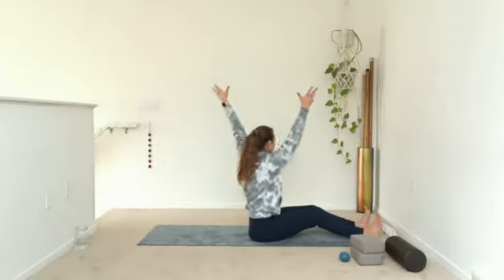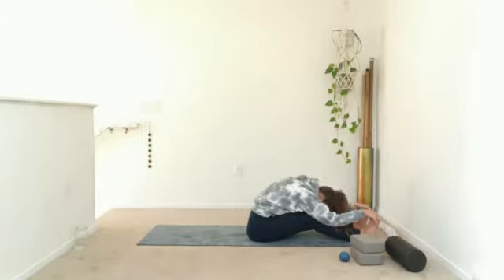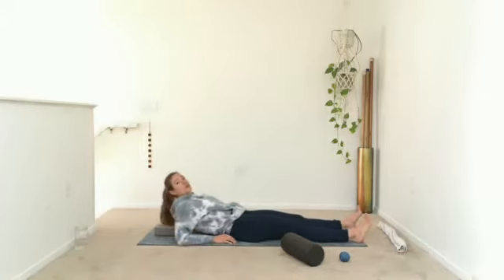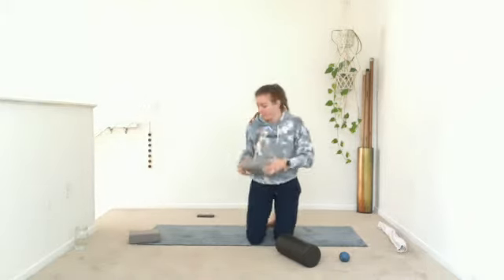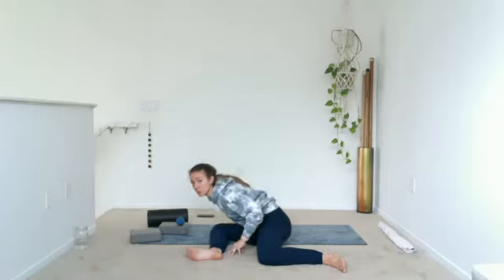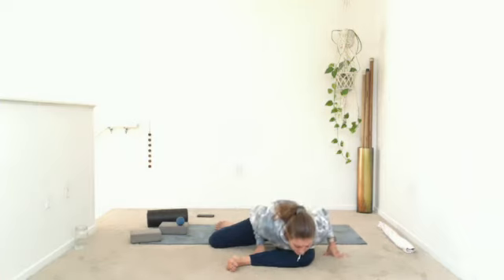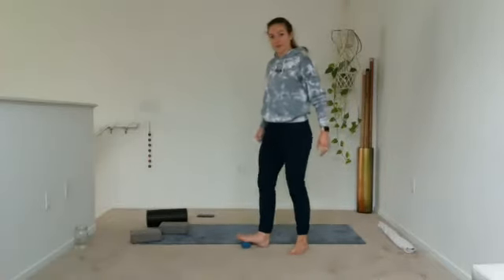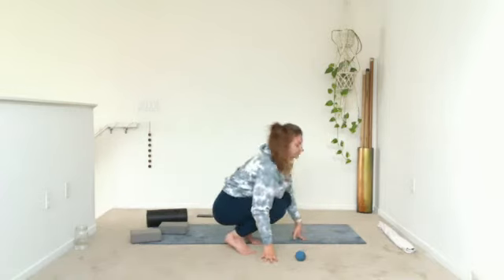Deep Stretch | Functional Mobility Class | Z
Z guides us thought a functional mobility class, foam roller, blocks or a ball would be useful to have. If not, can still enjoy class without.